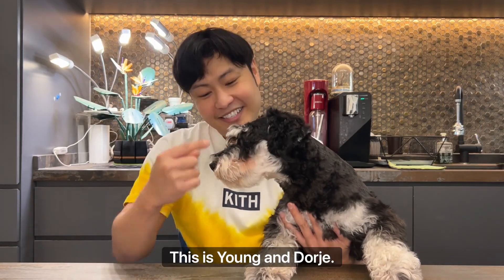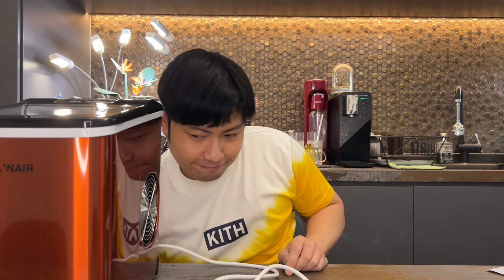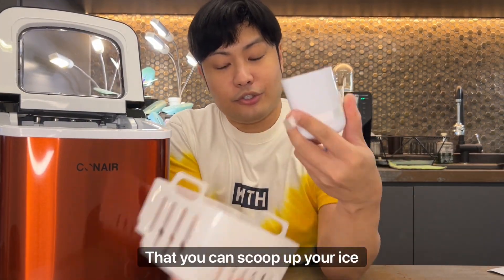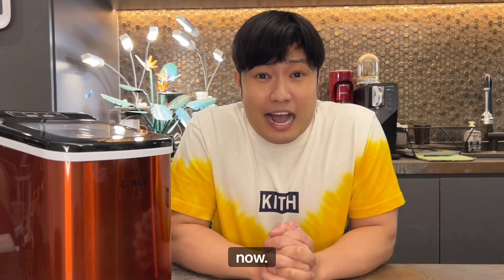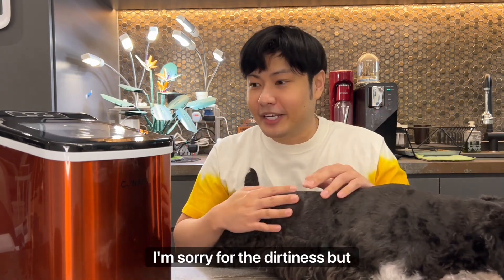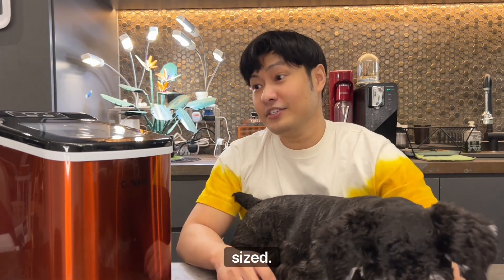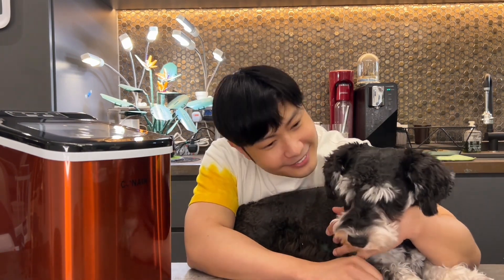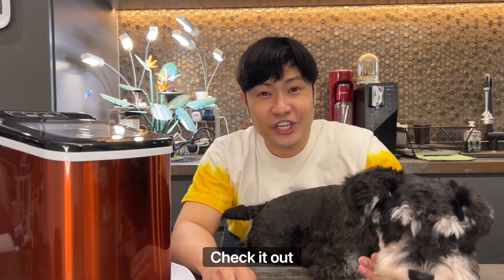Conair table top ice maker review | CheckItOut with Young Lim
Looking for a way to have make more ice at home without having to buy a new fridge with an icemaker? Here's a home-sized ice maker you can put on your kitchen counter for those hot, sweaty days!